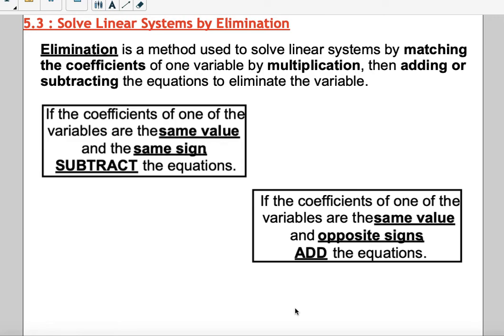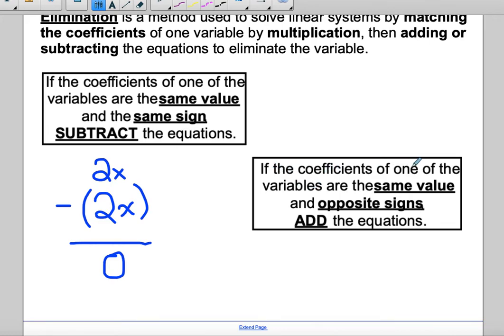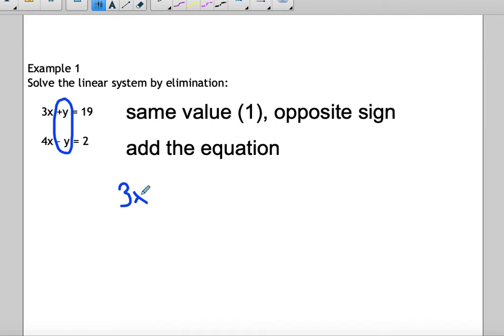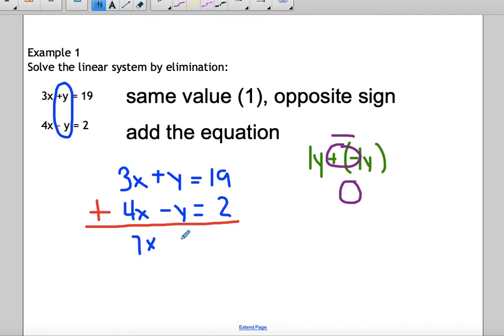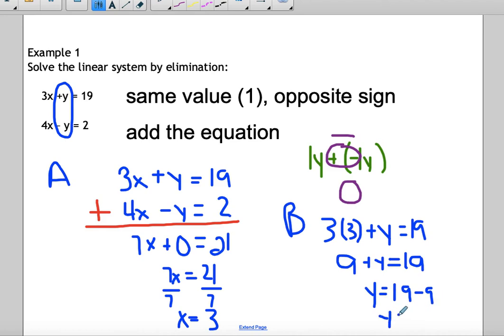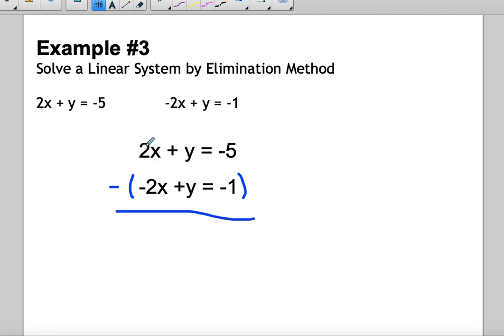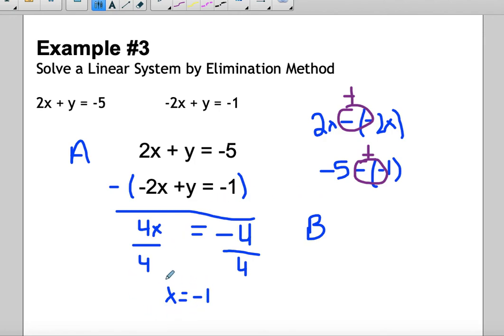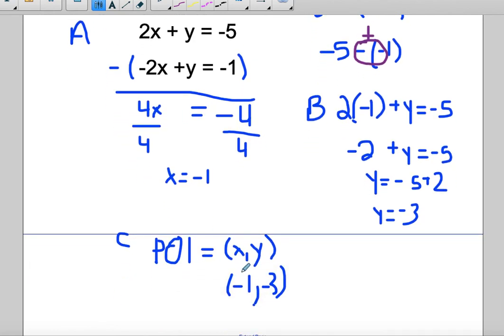Lesson 14 MFM 2P Elimination A